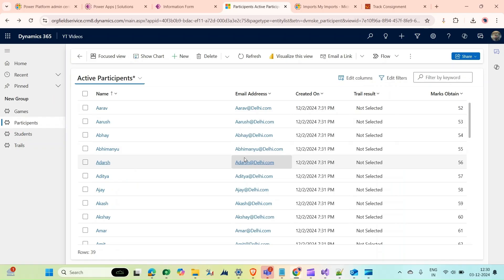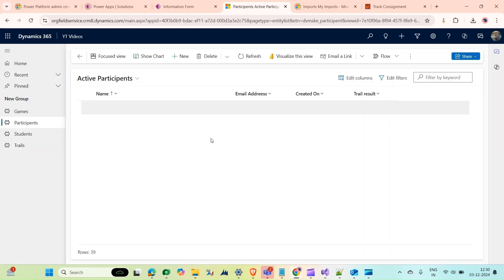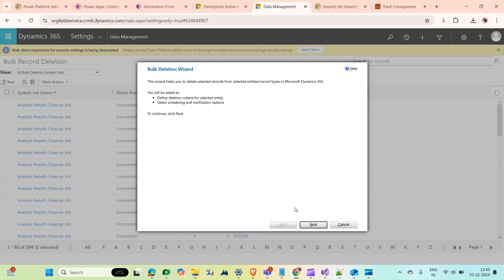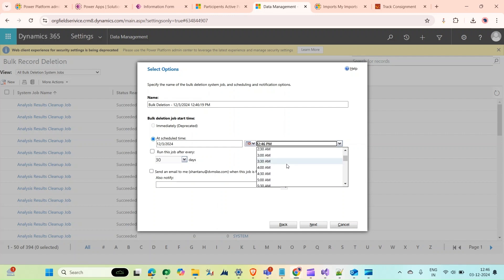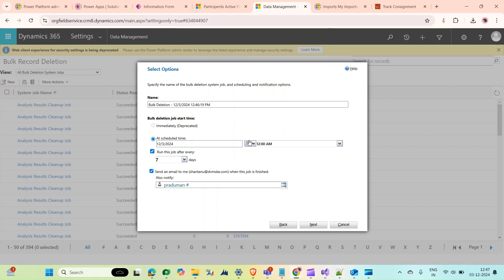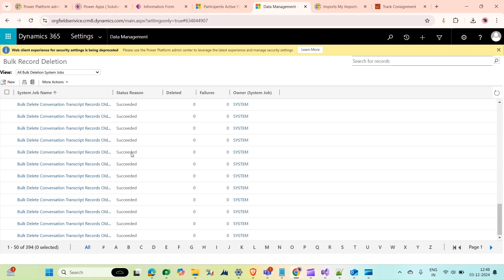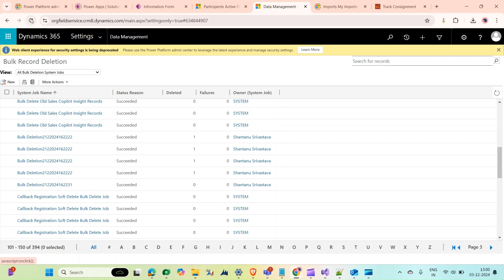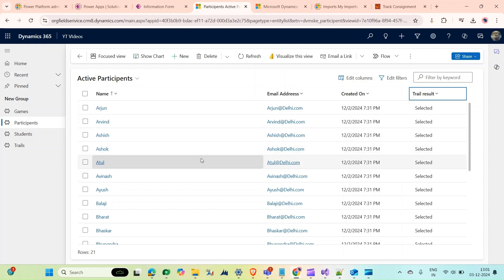How to Bulk Deletion in Dynamics 365 CE | Step-by-Step Solution Guide | MS CRM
Bulk Delete in Dynamics CRM
Learn how to efficiently manage and remove records in Dynamics 365 with the built-in Bulk Deletion feature. In this video, we explore the step-by-step process to configure bulk deletion jobs, automate cleanup tasks, and ensure your data stays organized.